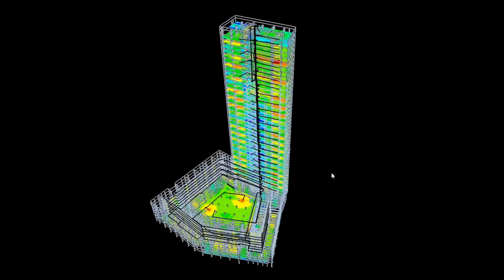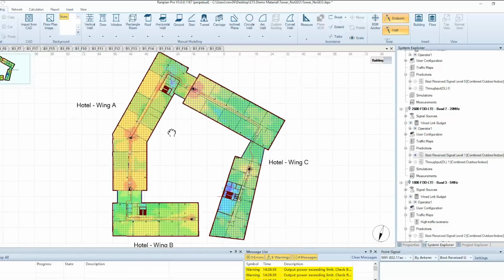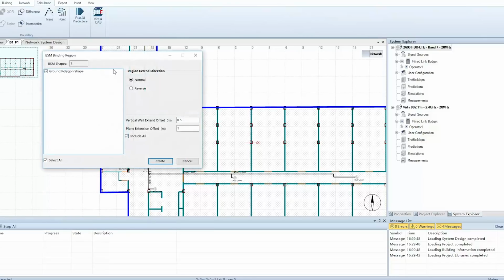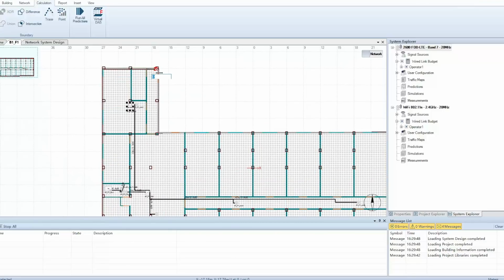Ranplan Wireless redo för notering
I en intervju med Finwire.tv berättar vd om bolaget, marknaden och planerna framåt.